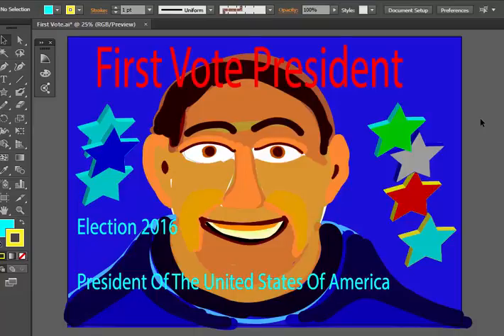First Vote President 2016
This video talks about The First Vote for The American People, For who Places a Vote for Who they think should be Elected.